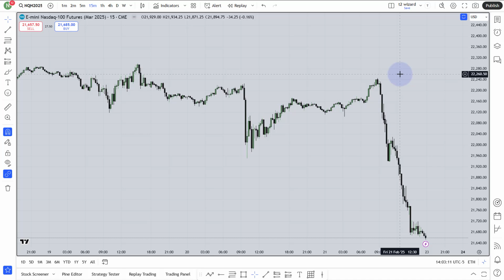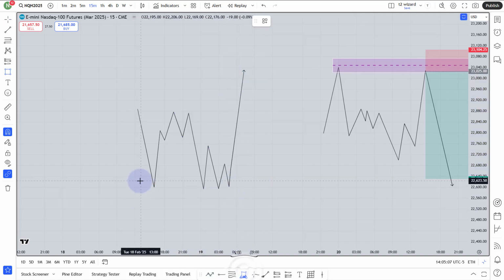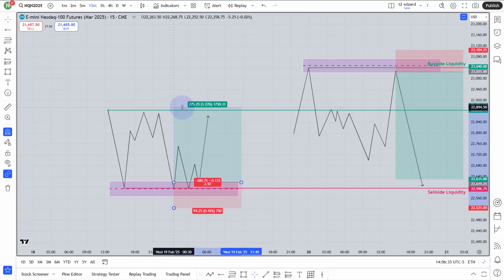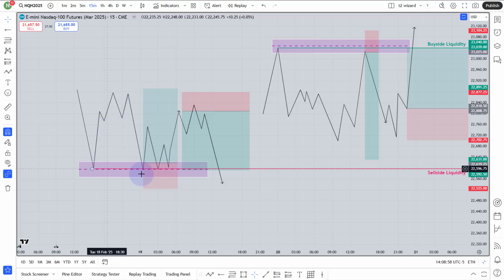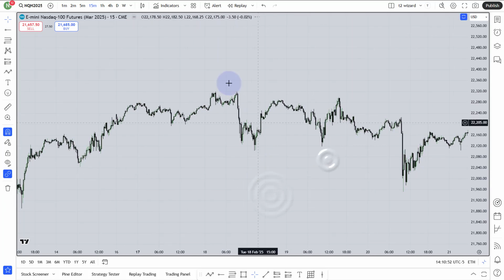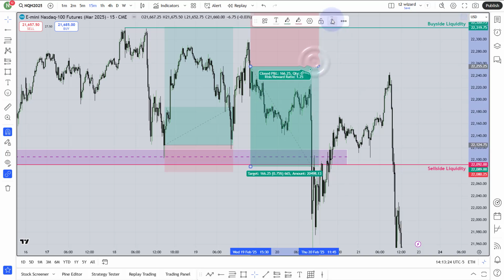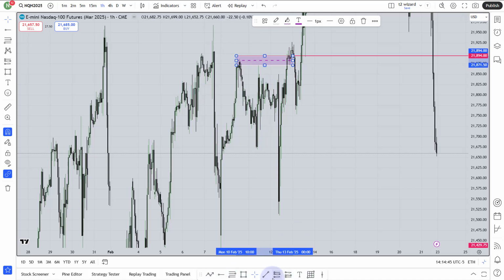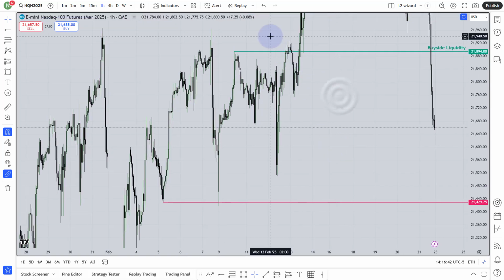ICT Complete Course For Beginners. Episode 3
50k Starter accounts at MyFundedFutures are now only $80 with no activation fee!! Use code : T2WIZARD